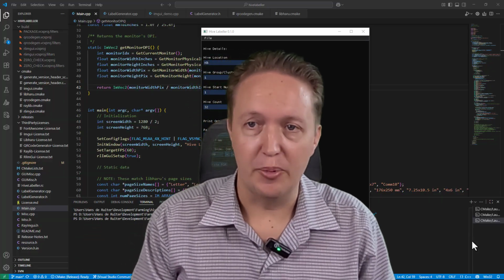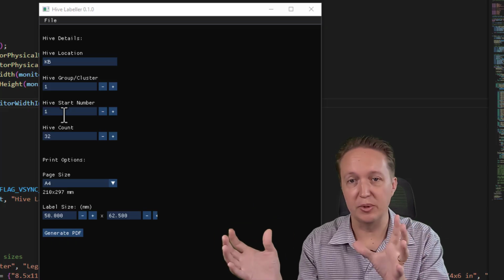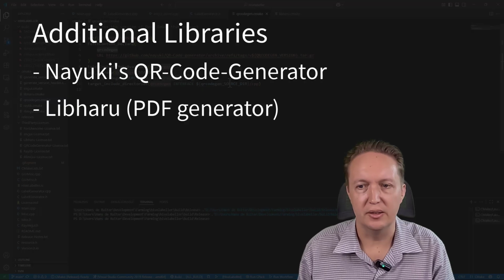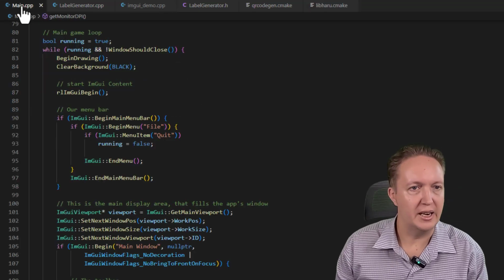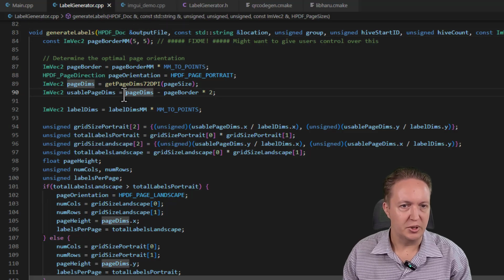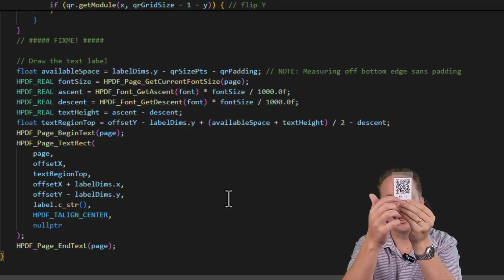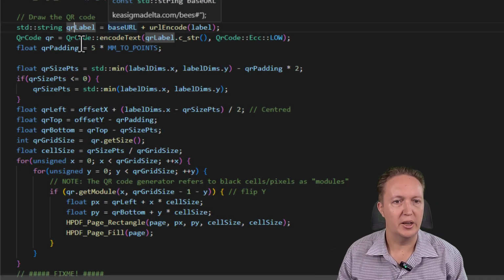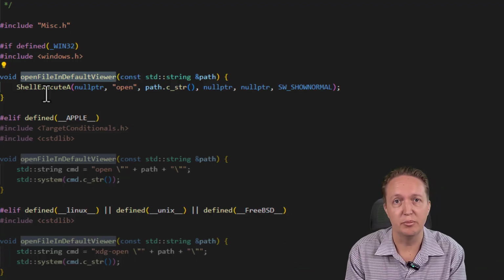I Built a QR Code Stingless Bee Hive Labeller in 1 Day (Raylib + Dear ImGui)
Curious about the stingless bee app?

My wife and I have started keeping stingless bees — known as kelulut in Malay, ‘native bees’ in Australia, and probably dozens of other names worldwide. We’ve only got a few hives, but I already want an app to track how each hive is doing.

I've built the first part: a program that generates unique hive labels, each with a mobile-scannable QR code. It took me about a day. Watch the video to see how I did it.